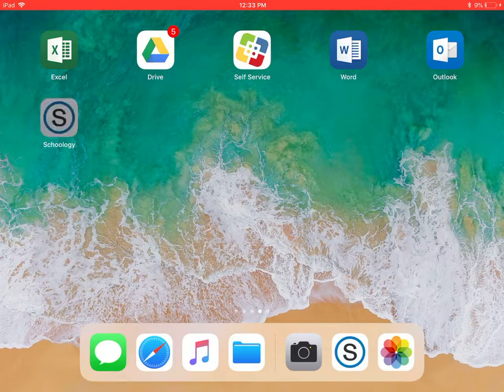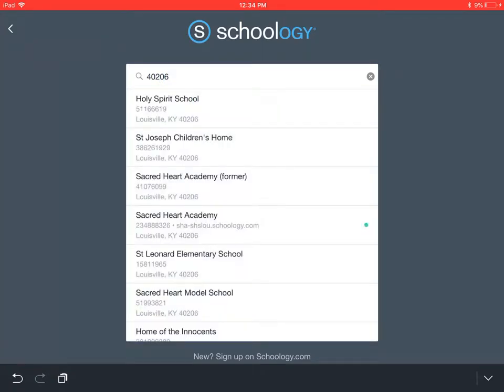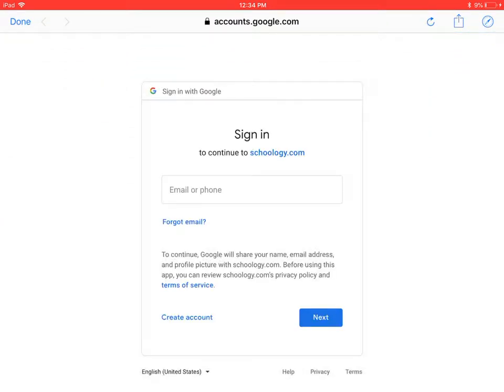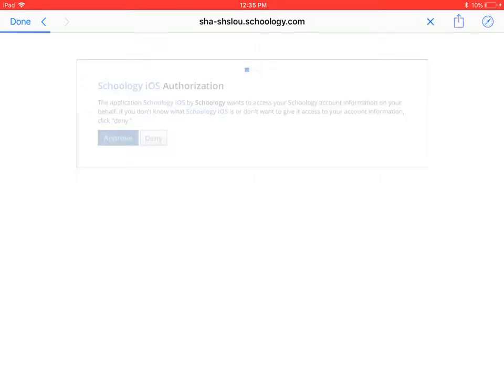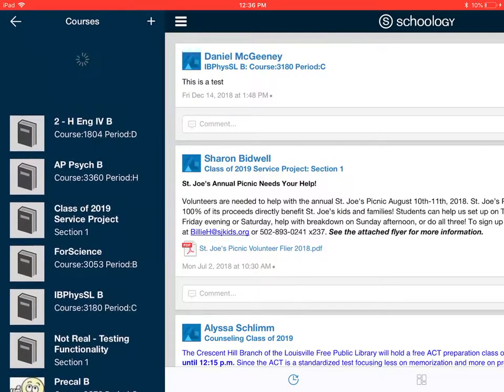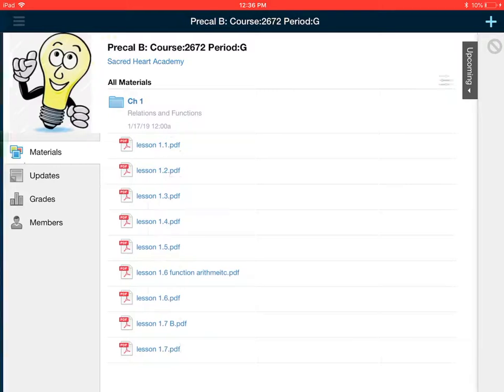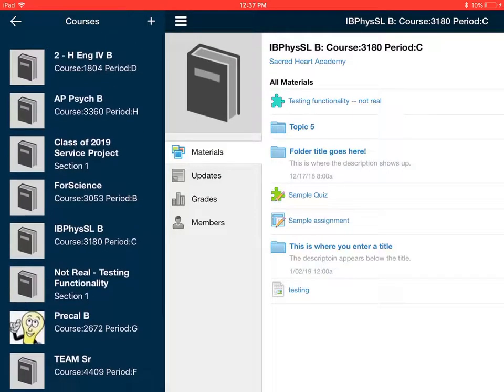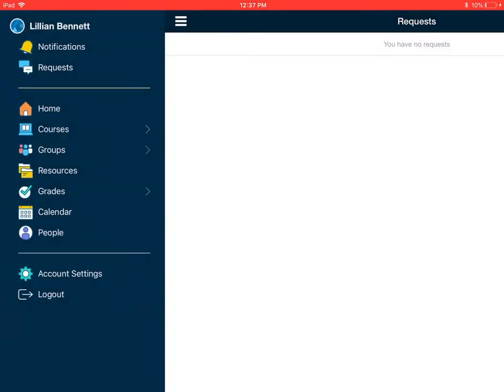Schoology Training Video (1/2)